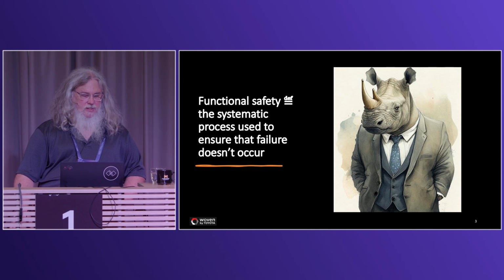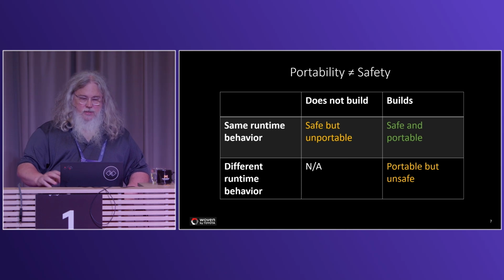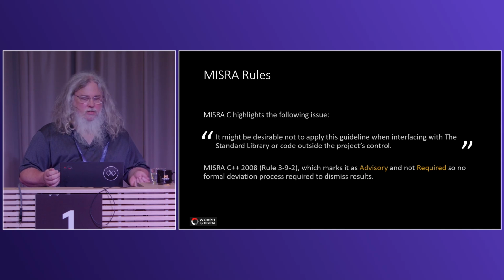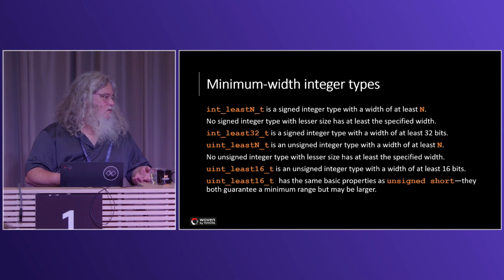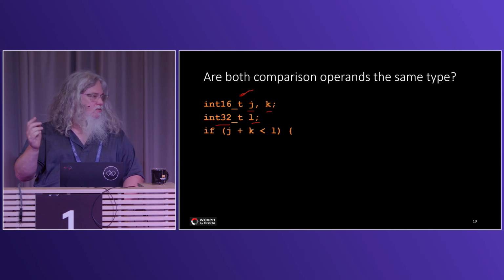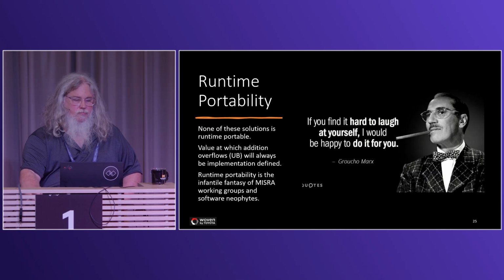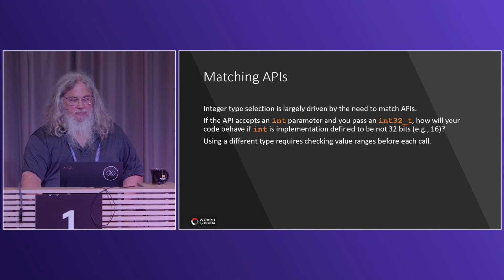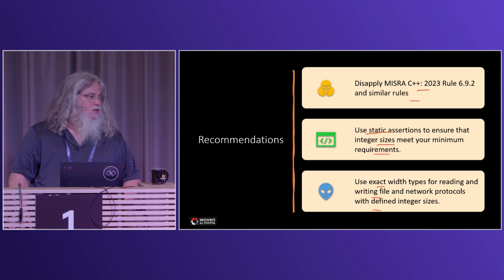Correct Use of Integers in Safety-critical Systems - Robert Seacord - NDC TechTown 2024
MISRA and AUTOSAR contain rules against using standard integer types, recommending the used of exact width integer types instead. This talk describes the problems with this approach and a better approach for achieving safety and portability.